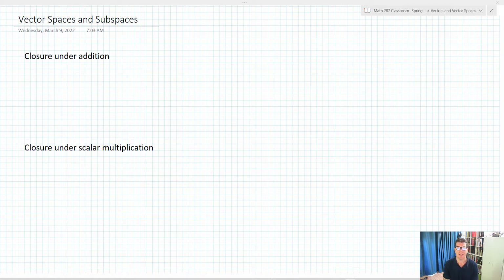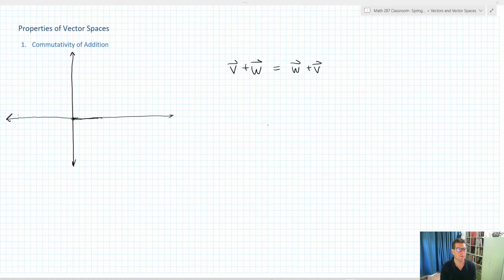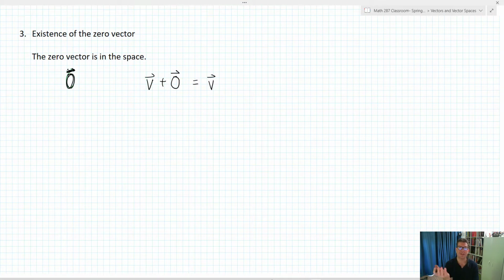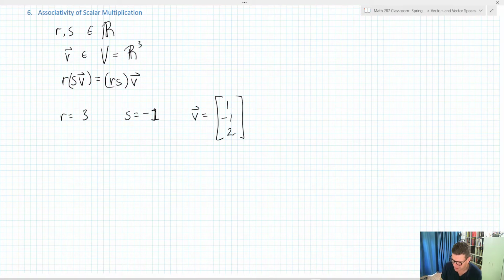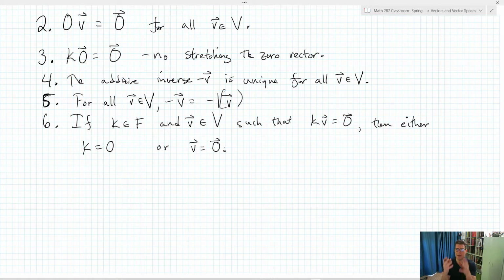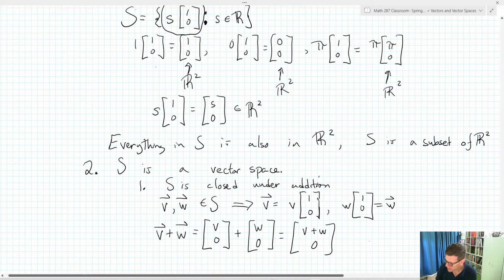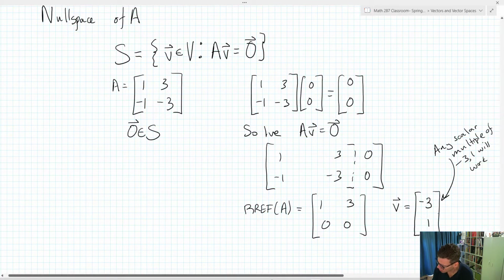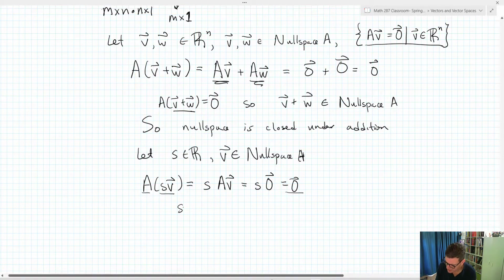Vector spaces and subspaces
In this lecture, I define the properties of a vector space and define what one is.  I use some examples from R^2 to show a vector space.  I then go on to define and give examples of a subspace.